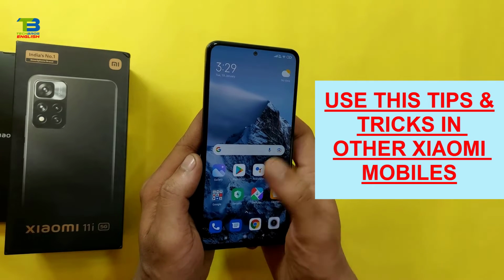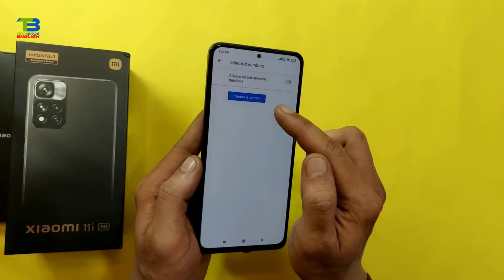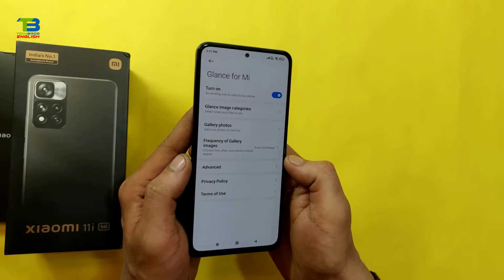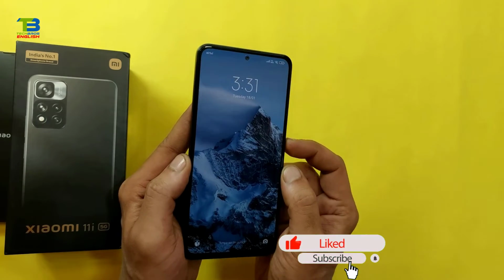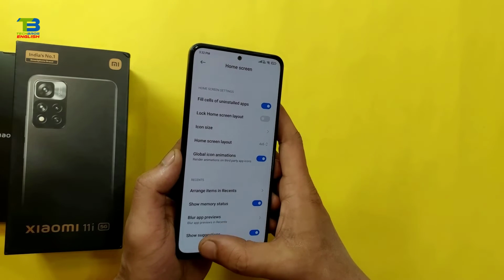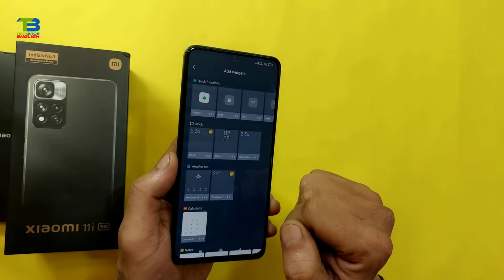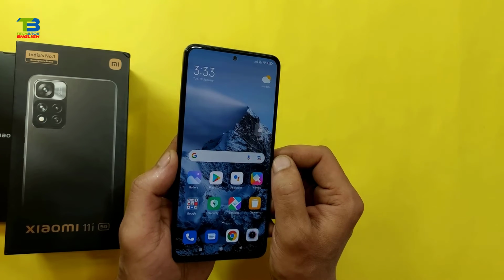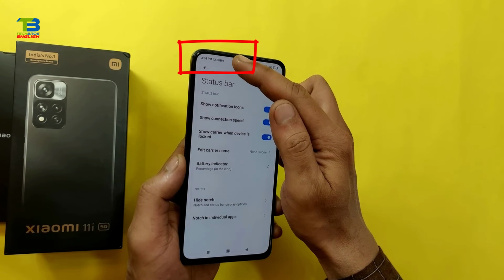Xiaomi 11i tips and tricks | xiaomi 11i hypercharge and xiaomi mobiles tips and tricks 📲🔥👍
Hi guys in this video I am going to show you important tips and tricks of
xiaomi 11i 5g mobile.
Yous can also use this settings in xiaomi 11i hypercharge,redmi note11
and other xiaomi redmi mobiles.
settings covered.
1.how to enable call recording.
2.how to turn off glance on xiaomi 11i.
3.show free ram status.
4.lock button on home screen.
5.internet speed monitor.

New Mobile Applications, New Launch Android Mobiles, Computer Tips And
Tricks and Latest Technology videos.
our channel TechBros English.
THANKS